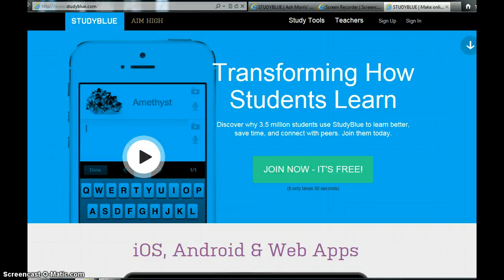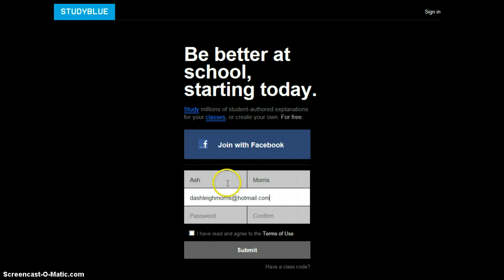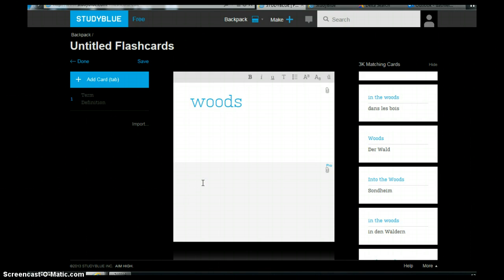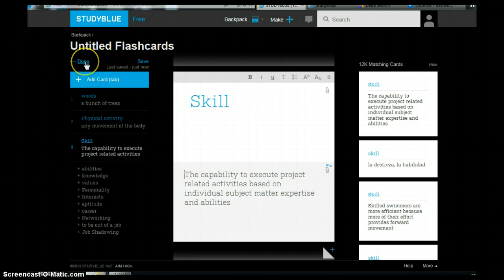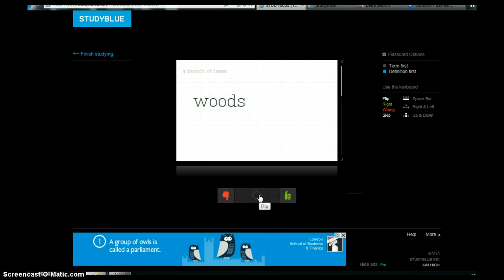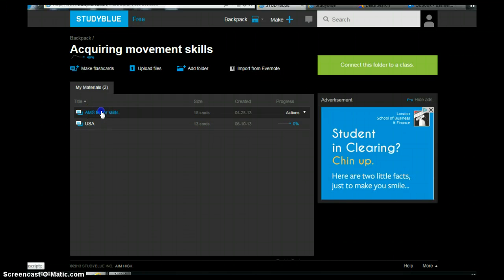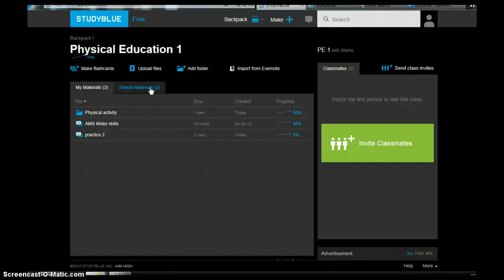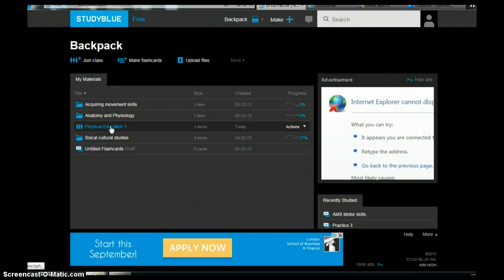Brief guide of how to get started as a student.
A walk through of the study blue online tool.  How to get set up and create effective rescources using flash cards.  You can also share these is a 'classroom' where you can access others rescources as well.